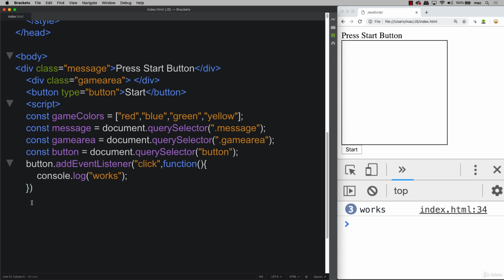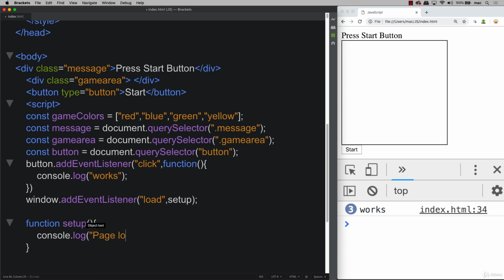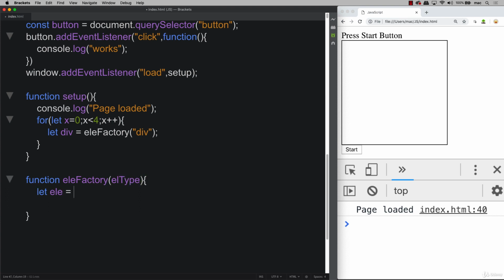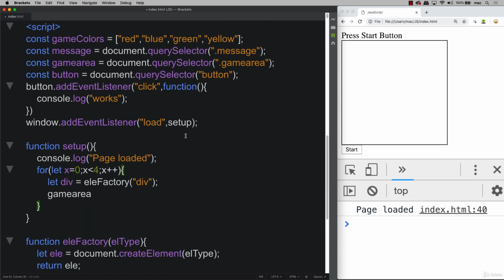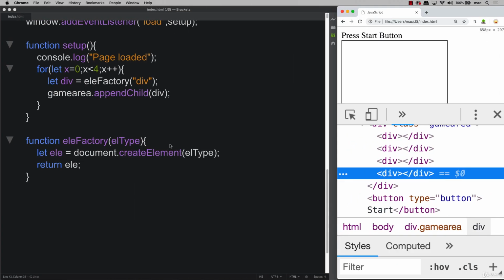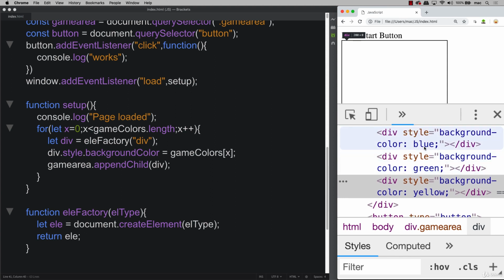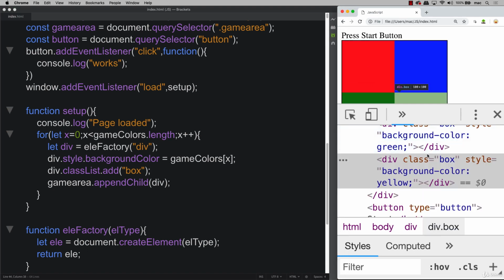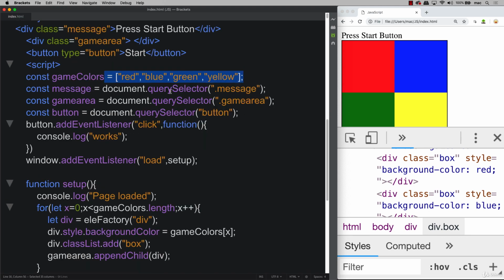55 Modern JavaScript 19 003 JavaScript Create Game Board